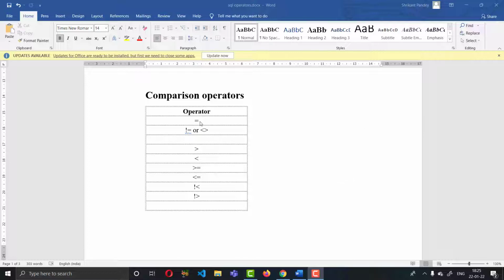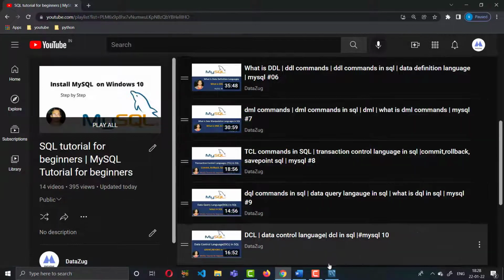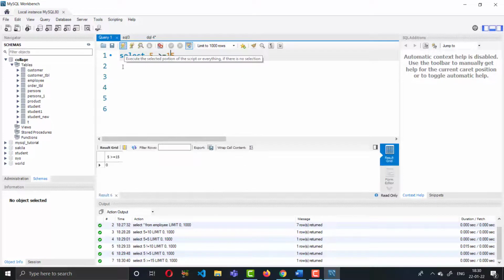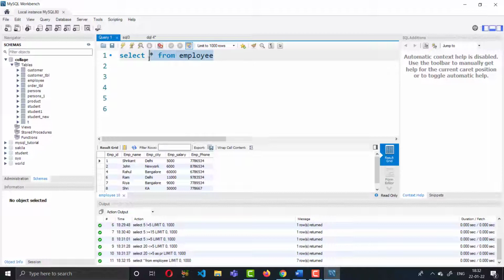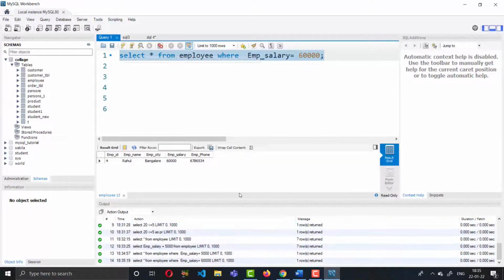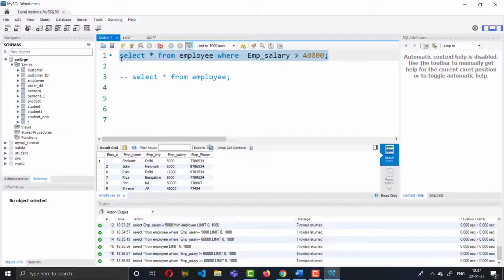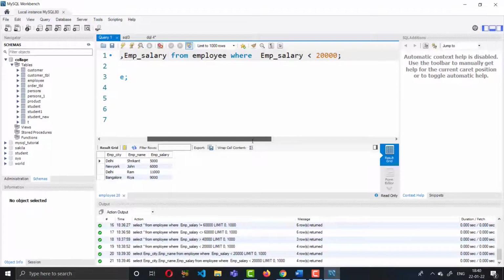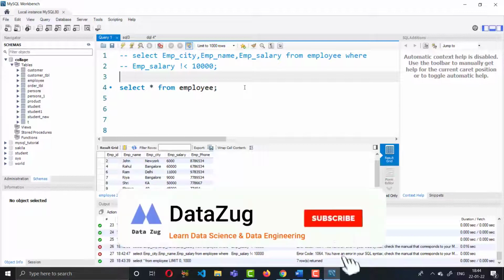sql comparison operator | comparison operators in sql | mysql #16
SQL Comparison Operators, Comparison Operators in SQL,SQL Comparison operator